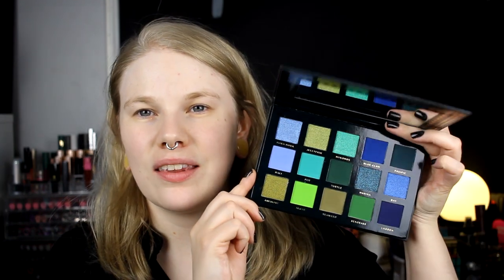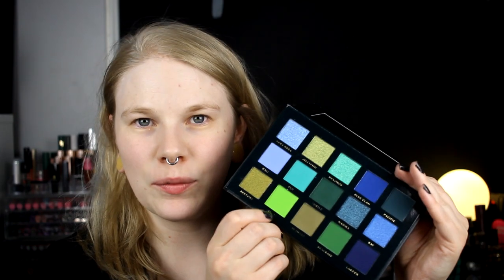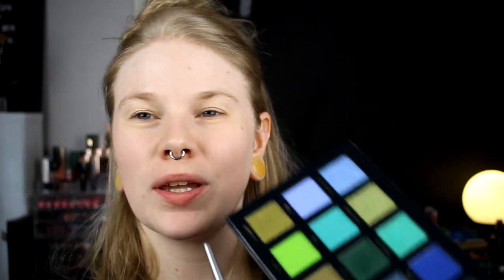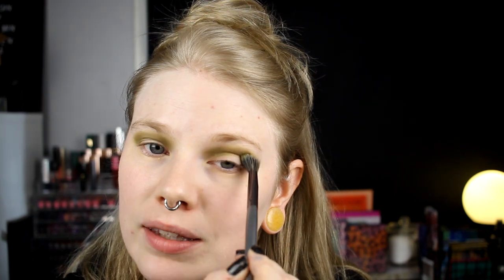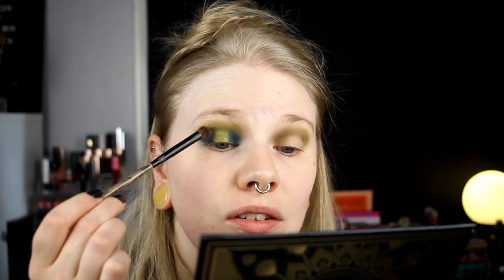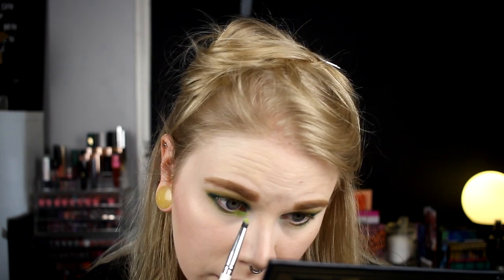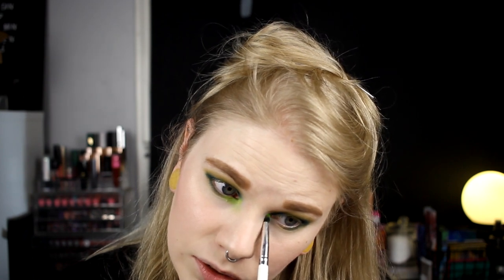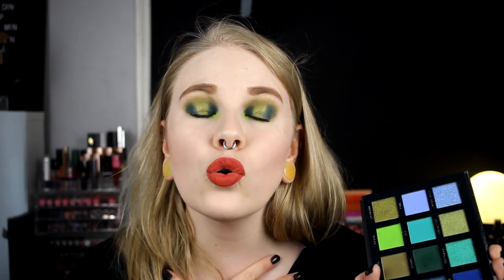| First Impression | Ace Beauté Oceanic |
Hi!
Today it's finally time to play with the Oceanic palette from Ace Beauté! I have been so looking forward to use this palette and I hope you like this!

▷ Base:
Nyx - Sculpt
The Balm  - Down Boy
Pixi - Subtle Sunrise

▷ Eyes:
Lumene Eyeshadow Base
Ace Beauté Oceanic palette:
Pacific, Anemone, Algae & Seaweed
NYX - Worth the Hype
Colourpop - Electric Daisy

▷ Lips:
Colourpop - Love Life

FAQ:
From: Sweden
Cruelty Free: Yes
Born: 1989
Ears: 20 mm
Septum: 2,4 mm

EQUIPMENT:
Camera: Canon EOS 600D
Editing program: Sony Vegas Pro 13
Lights: Day light and/or 2 soft boxes